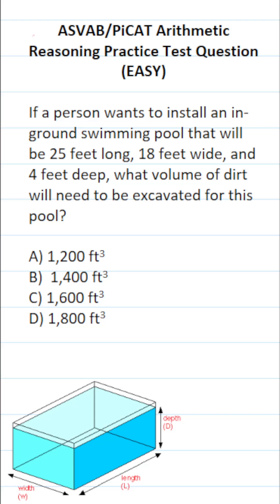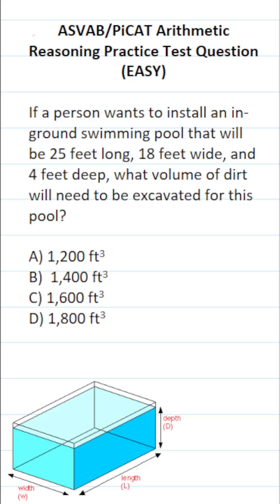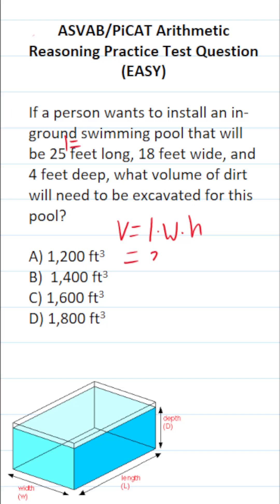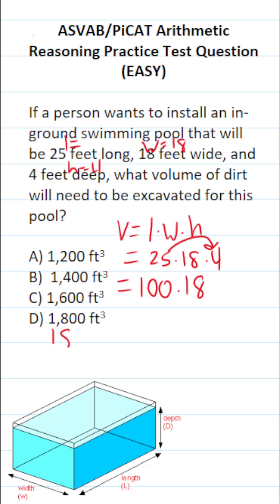Volume: ASVAB/PiCAT Arithmetic Reasoning Practice Test Q acetheasvab with grammarhero